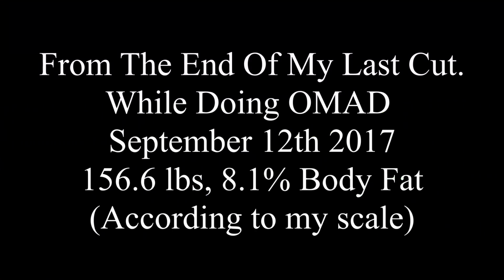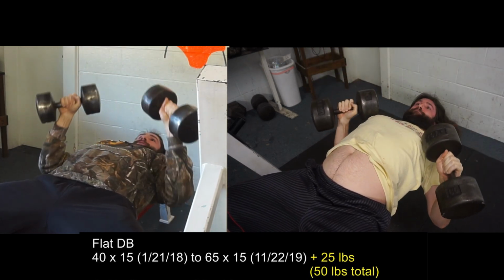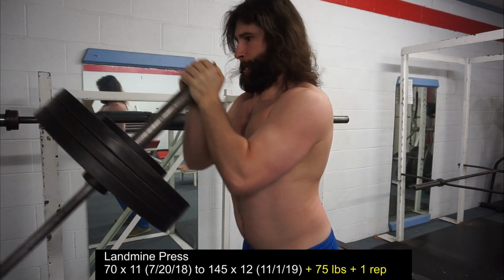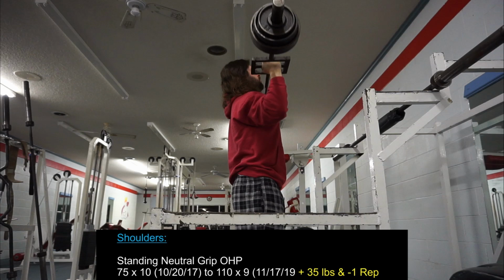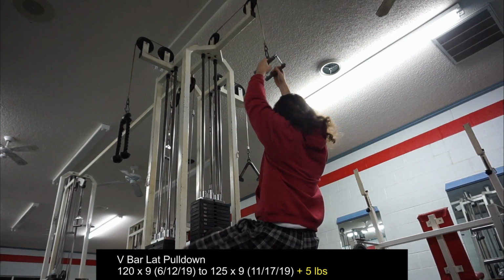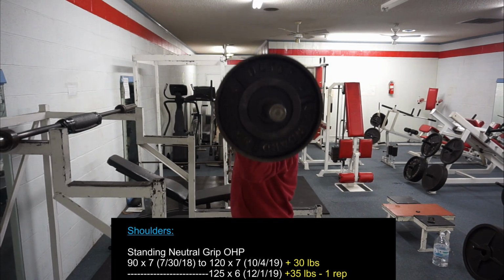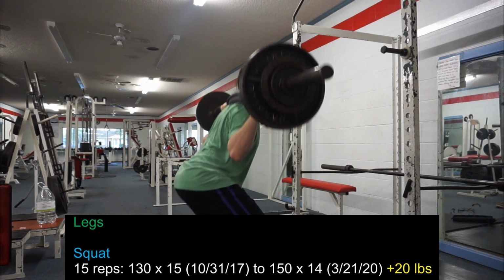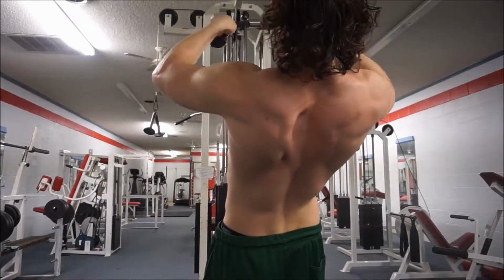Strength Gains From My 2 Year Bulk Natural Bodybuilding Strength Progressions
1 on 1 Personal Training (Diet & Workout) Application on 1 Personal Training (Diet & Workout) Application

My Lifestyle & Outdoorsman brands: Southern Sportsman's Apparel & Southern And Sassy Collection